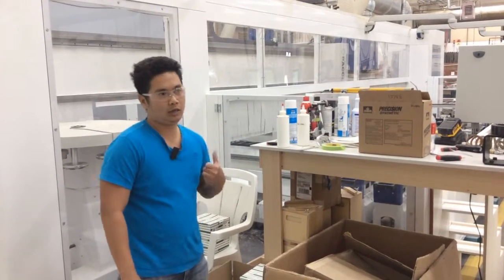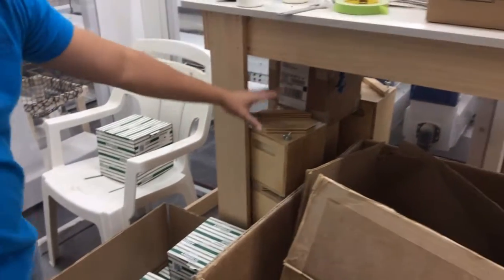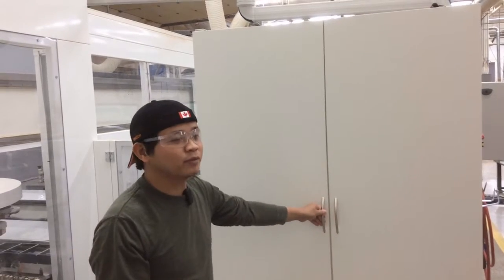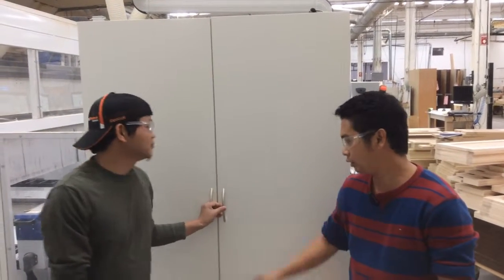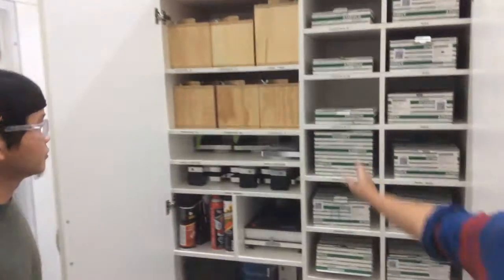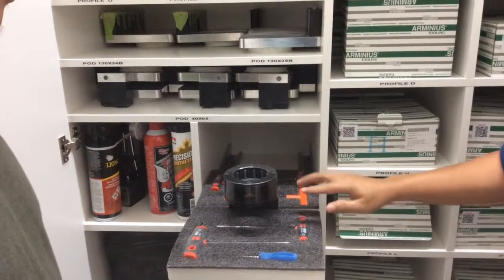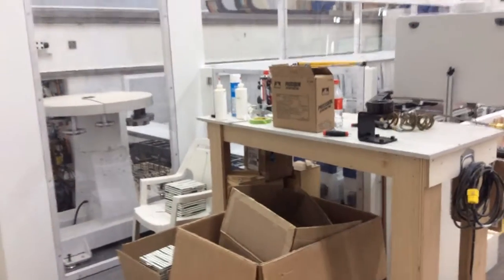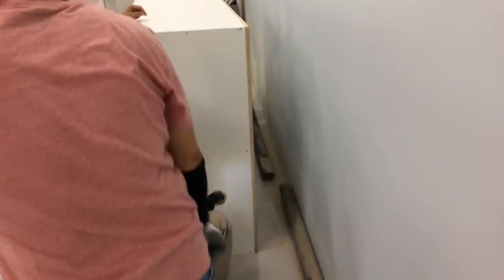Door Plant Bacci Cabinet Organizer